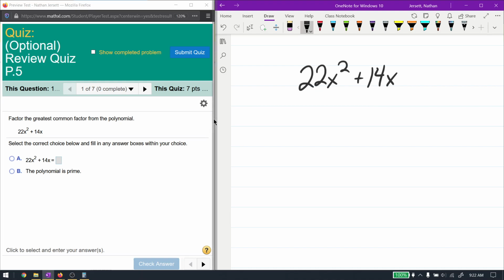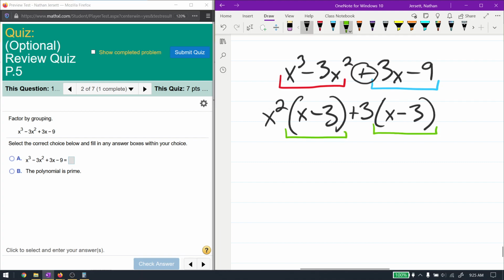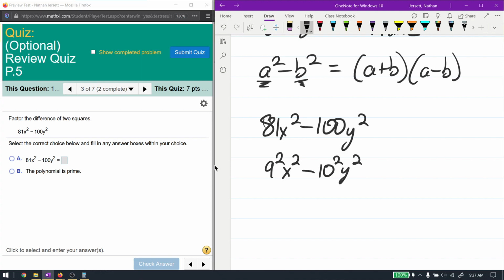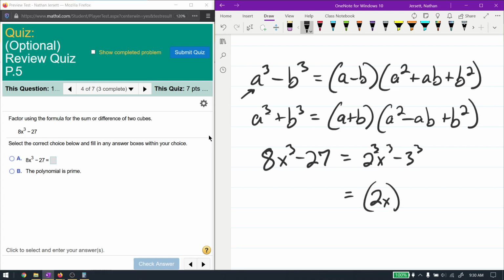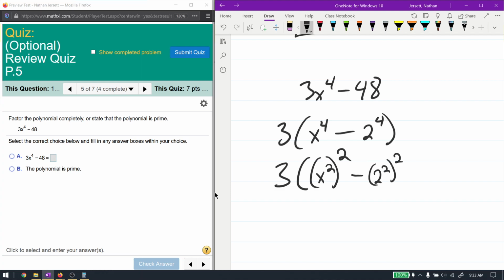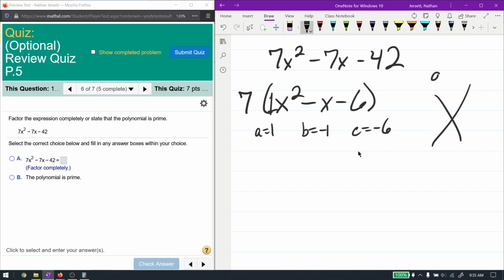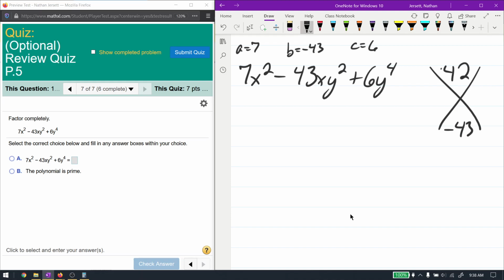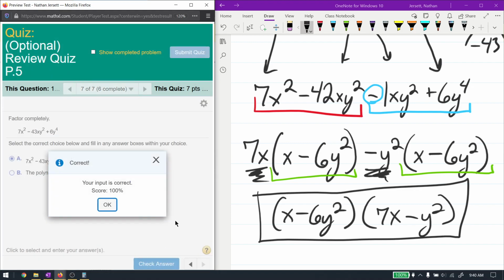Review Quiz P.5